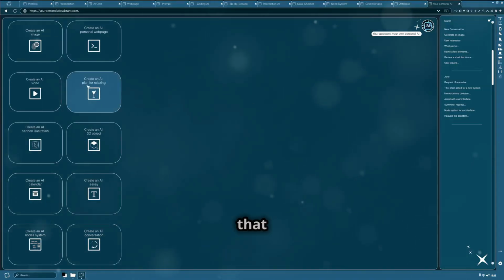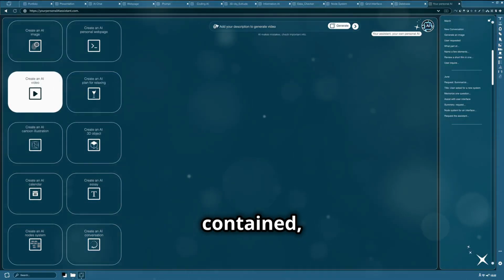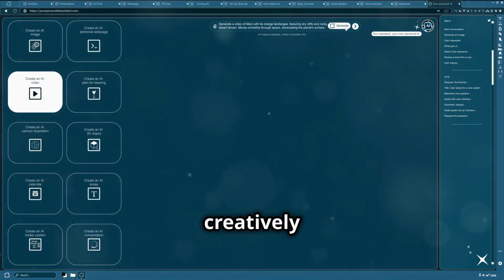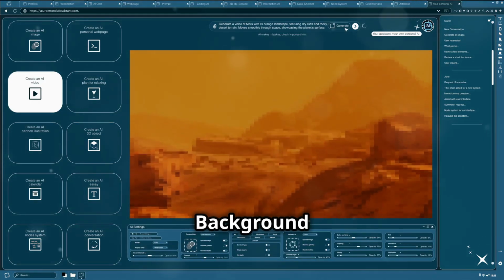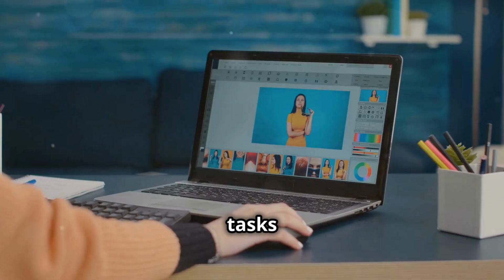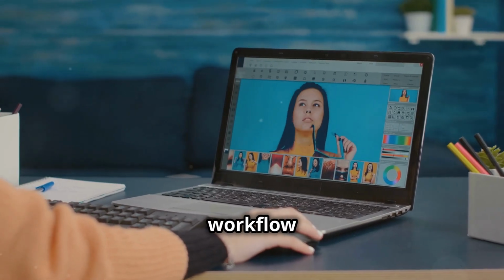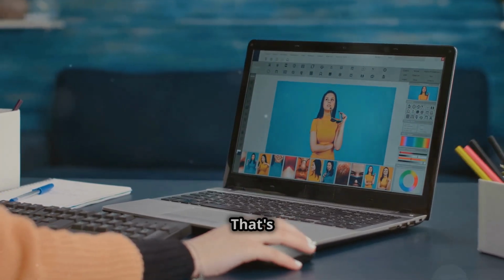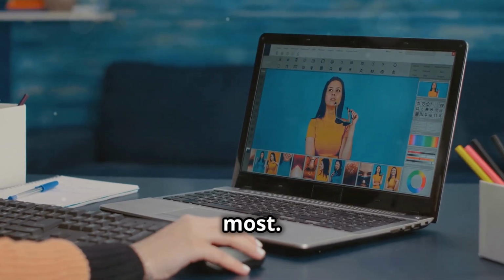How Claude is Supercharging Creative Work!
Anthropic just launched Claude connectors for Blender, Adobe Creative Cloud, Ableton, Autodesk Fusion, SketchUp, Splice, and Resolume — letting Claude control professional creative software from natural language. This video breaks down what each integration actually does and what it means for designers, 3D artists, music producers, and filmmakers.

— this is the main connectors directory where you can browse and install all nine from one place.

Claude AI is designed to expand creativity, not replace it, by handling repetitive tasks and helping creators bring ideas to life faster.

If you're interested in AI tools, creative workflows, and the future of content creation, this video breaks it all down.